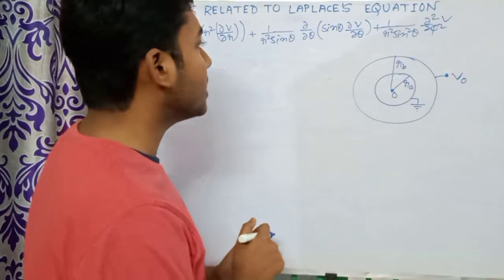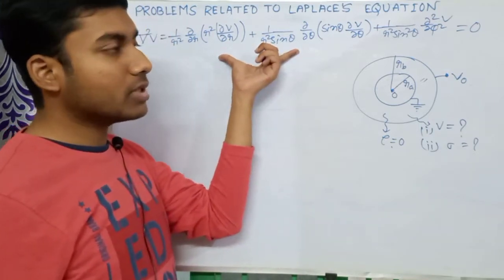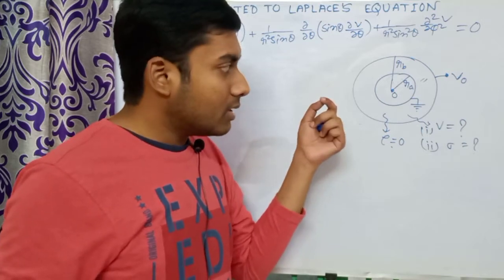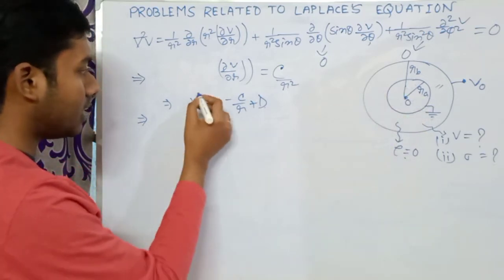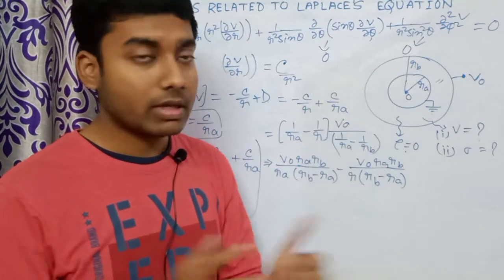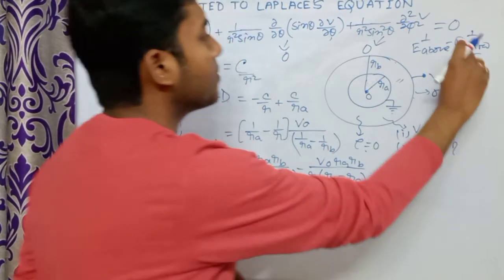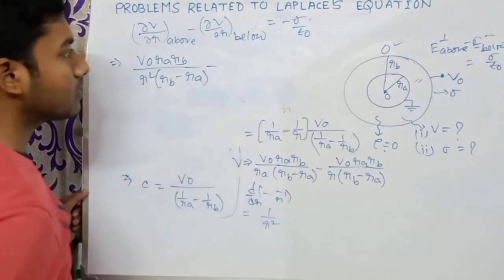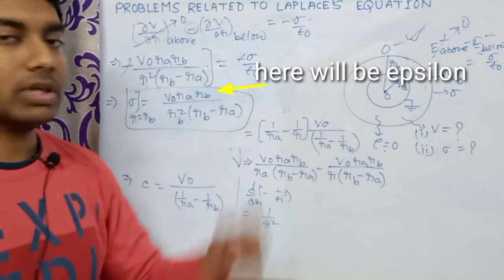Laplaces Equation Spherical Coordinate system| laplaces equation solution|Laplaces Equation Problem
here I have discussed a problem involving solution of laplaces equation in spherical polar coordinates.